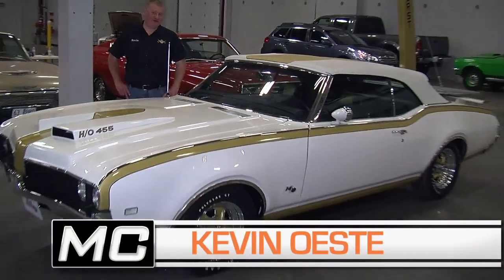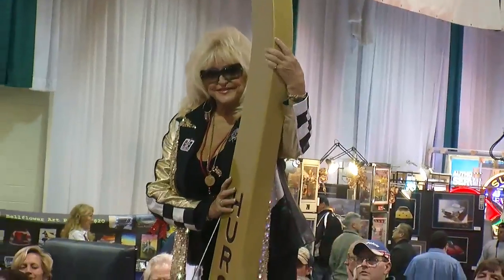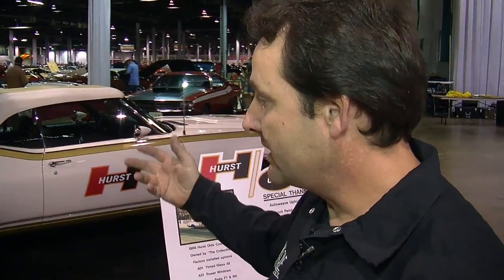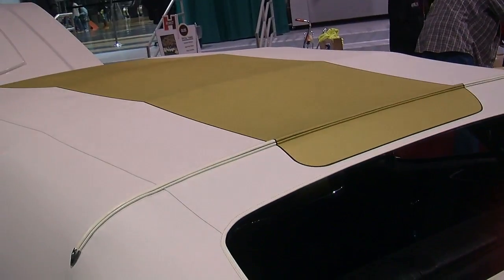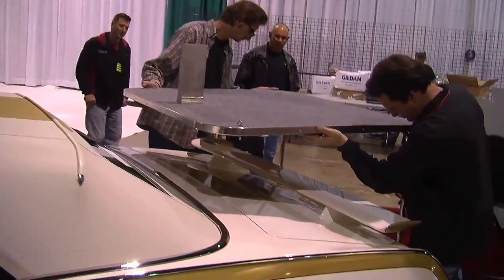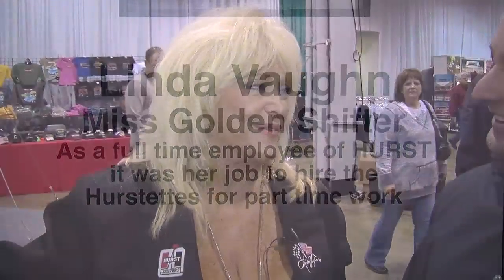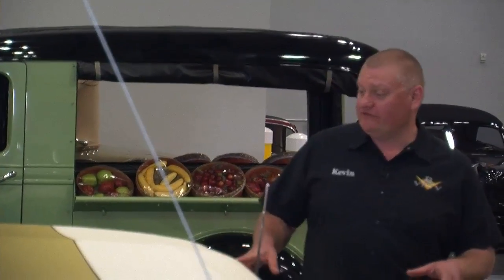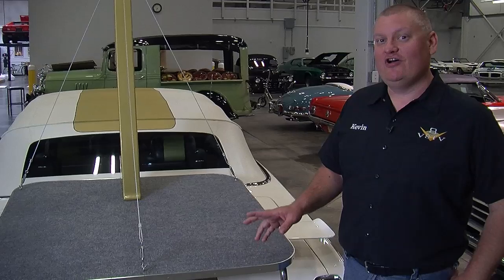1969 Hurst / Olds Convertible Muscle Car Of The Week Video #11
1969 Hurst / Olds Convertible Muscle Car Of The Week Video #11

Back in 1969, Hurst built 3 1969 Olds Cutlass convertibles to showcase their shifters, and they brought the lovely Linda Vaughn along to add to the over-the-top presentation. One burned, one is accounted for, but the 3rd went missing. These Oldsmobiles are far beyond the regular 442, as they featured a 455 cube big block Olds under the hood, backed by a 3 speed auto, shifted by - of course - a Hurst shifter. The white and gold paint scheme was wild, but it's impact was not even close to the giant a Hurst shifter mounted on the trunk mounted platform modeled by Ms. Golden Shifter Linda Vaughn! Recently, this car was discovered as being one of the 3 authentic cars, was added to the Brothers Collection, and was treated to a spectacular restoration by Level 1 Restorations. When completed, it was unveiled to the public by Linda herself at the 2012 The Muscle Car & Corvette Nationals. This special presentation features an interview with William Wheeler, the man who drove this car every day back in '69 as the Vice President of Hurst Airheart Brakes. The iconic Olds is ready once again to wow the crowds at drag strips with Linda waving to the crowds from the platform and giant Hurst shifter!